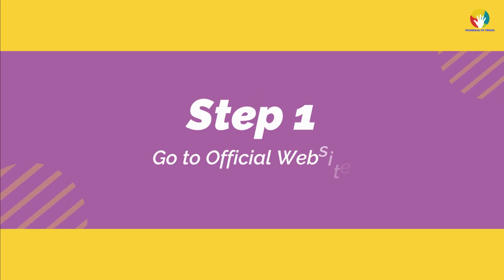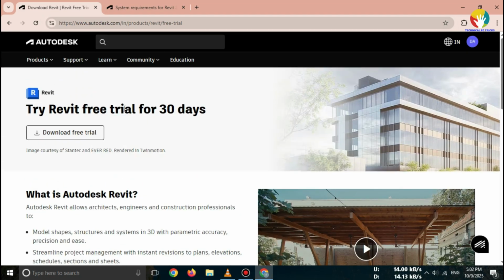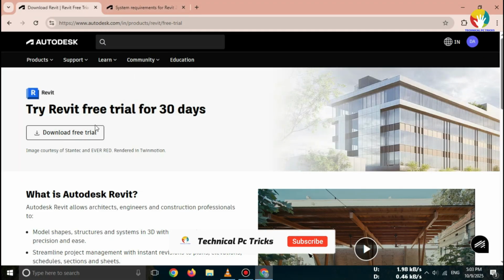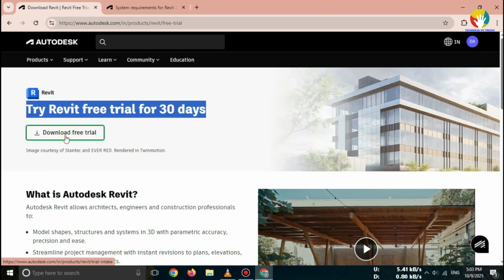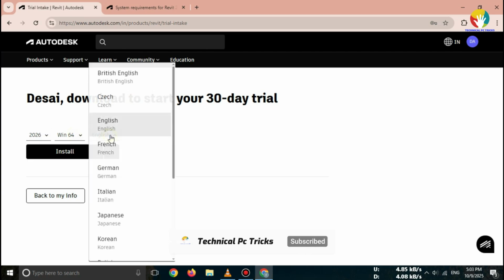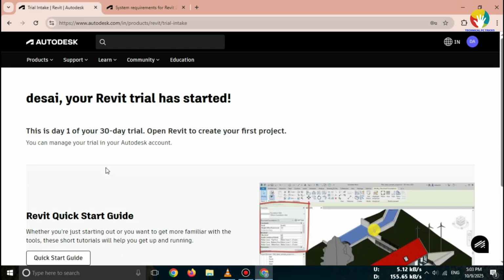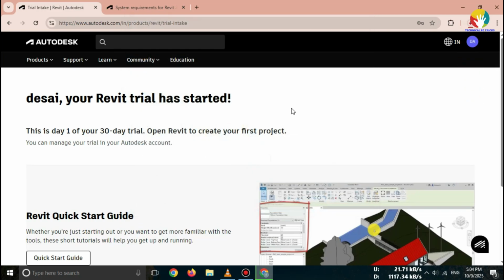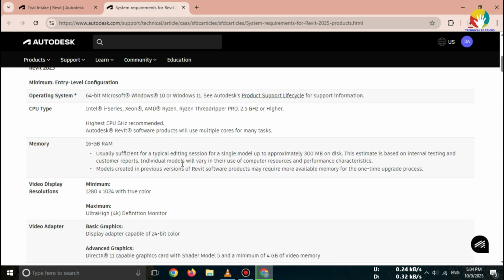How to Download Revit 2025 Student Version | Latest Version Download Windows 10/11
In this video, you’ll learn how to safely download the Autodesk Revit 2025 Student Edition from the official Autodesk Education website.
This is 100% free for students and educators – no cracks, no fake links.

🔹 What’s inside this video:
1. How to create an Autodesk Education account
2. How to download Revit 2025 for free (official method)
3. Step-by-step download process for Windows 10/11

Autodesk Revit is a registered trademark of Autodesk Inc.
This video only demonstrates the official method to download Autodesk Revit 2025 Student Version from the Autodesk website.
We do not promote cracked or pirated software.

autodesk revit 2025 student version download,
autodesk revit free for students,
revit 2025 download official,
autodesk revit windows 11,
revit 2025 student version install,
revit education version download,
autodesk revit student account,
revit 2025 download tutorial,